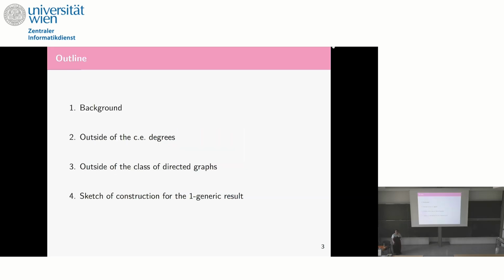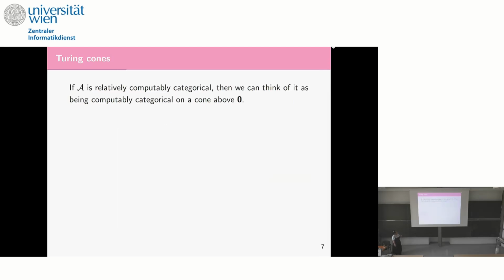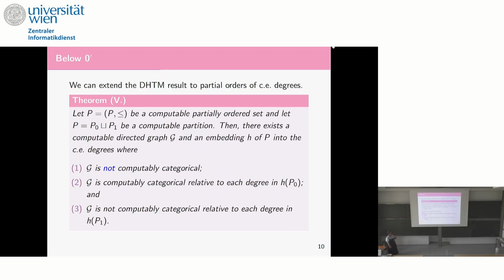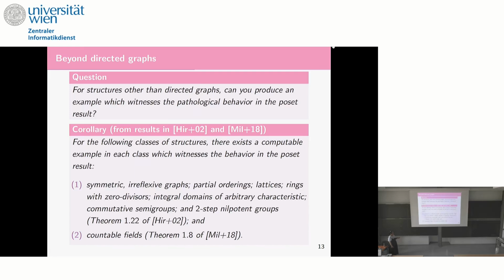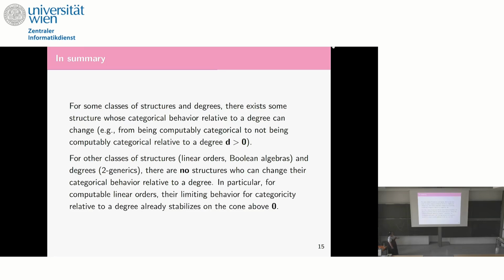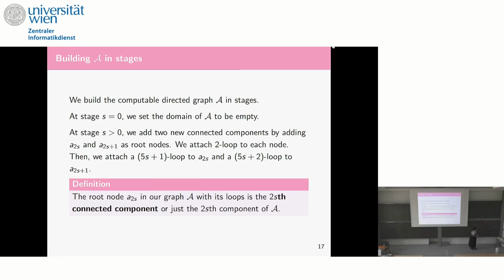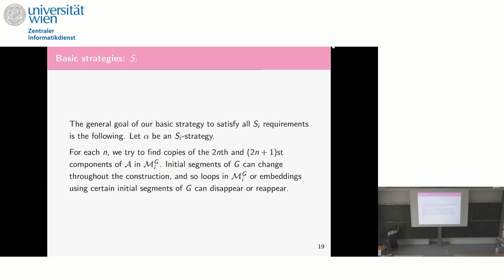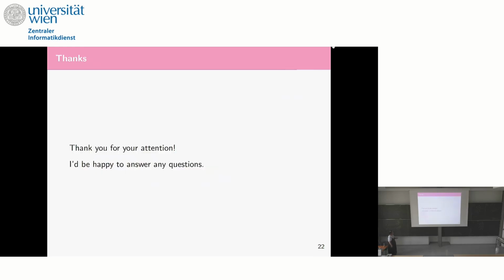Java Darleen Villano - Relativized computable categoricity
This lecture was part of the Workshop on "Reverse Mathematics: New Paradigms" held at the ESI August 4 - 8, 2025.

A computable structure A is computably categorical if for all computable copies B, there exists a computable isomorphism between A and B. We can relativize this notion to a specific Turing degree d in the following way: a computable structure A is computably categorical relative to d if for all d-computable copies B, there exists a d-computable isomorphism between A and B. In this talk, we will discuss notable behaviors of this notion in the Turing degrees, such as its nonmonotonicity below 0'. We will also discuss which classes of structures can have a computable witness to these behaviors.